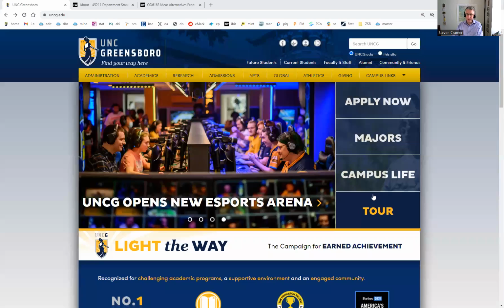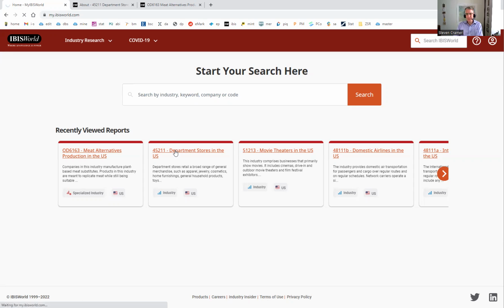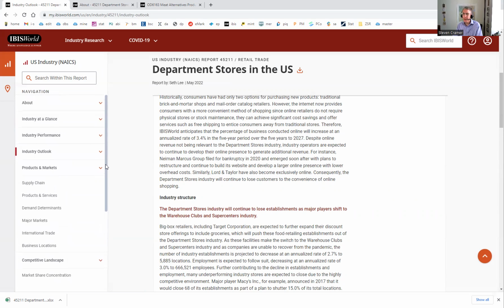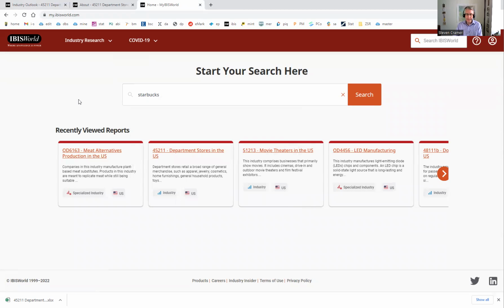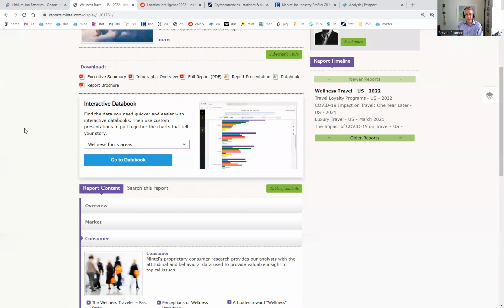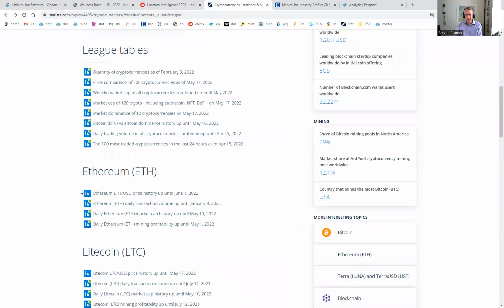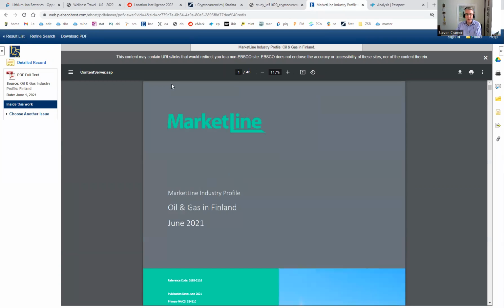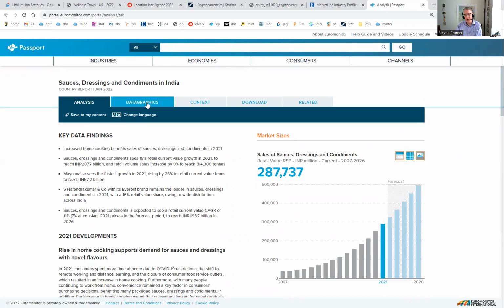IBISWorld & other industry reports from the UNCG library: 2022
Short introduction by Steve Cramer, UNCG Business Librarian